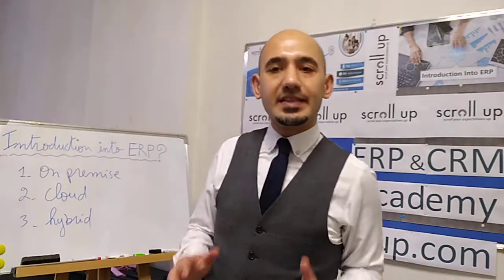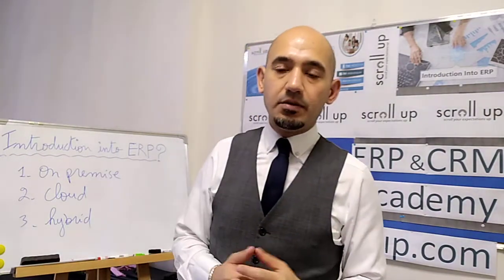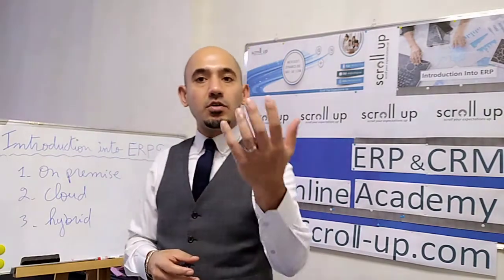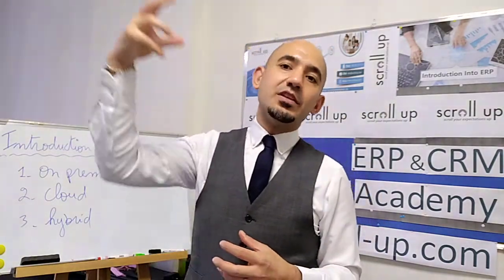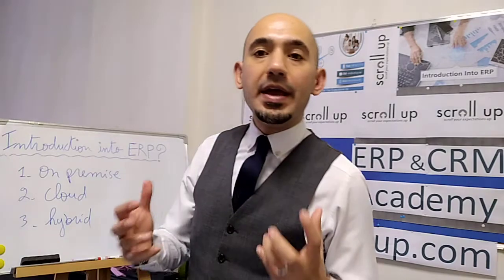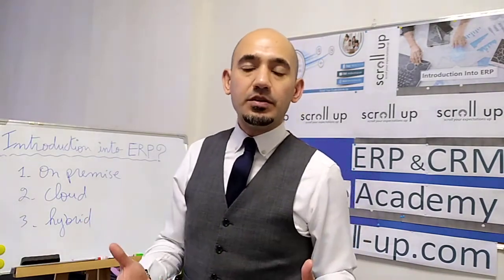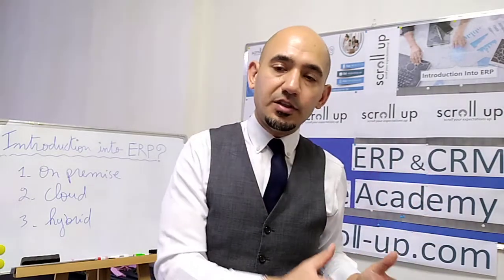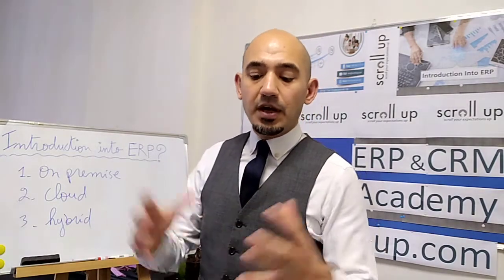ERP Models & Architecture | On Premise | Cloud | Hybrid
Unlock the Secrets of ERP Models: On-Premise, Cloud, and Hybrid Explained

Navigating the world of Enterprise Resource Planning (ERP) can seem daunting. With options like on-premise, cloud, and hybrid models, how do you choose the best one for your business? In this video, I demystify these terms and compare the pros and cons in simple, understandable language.

What You Will Learn:

The basic concepts of ERP and how it transforms businesses
Key differences between on-premise, cloud, and hybrid ERP systems
Advantages and disadvantages of each ERP model
How to determine which ERP solution is right for your business needs

Timestamps:
0:00 - What are the 3 ERP Models
0:21 - Understanding On-Premise ERP
1:05 - Exploring Cloud-Based ERP
2:52 - Understanding Hybrid ERP Models

Gain clear insights into complex ERP concepts
Make informed decisions about which ERP model suits your business
Learn from a seasoned ERP Solution Architect and Microsoft Certified Trainer